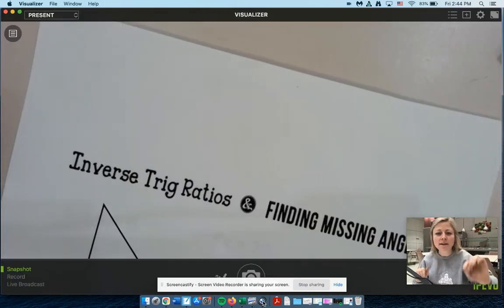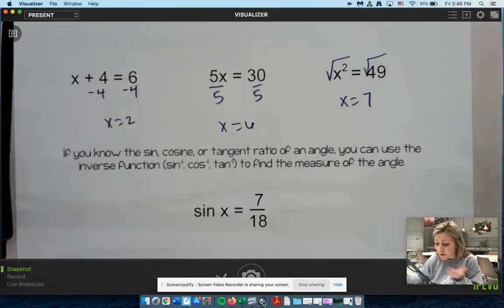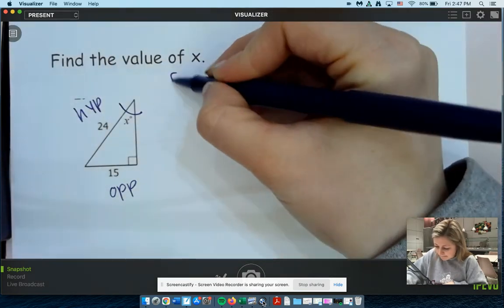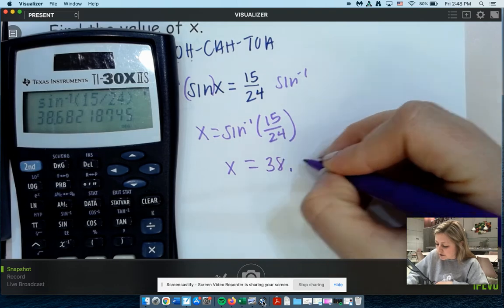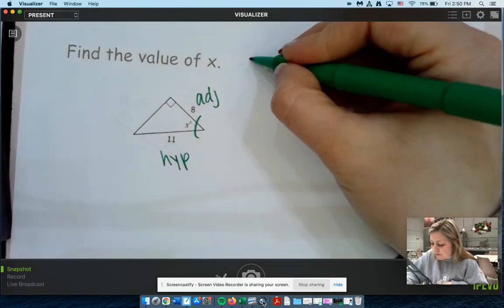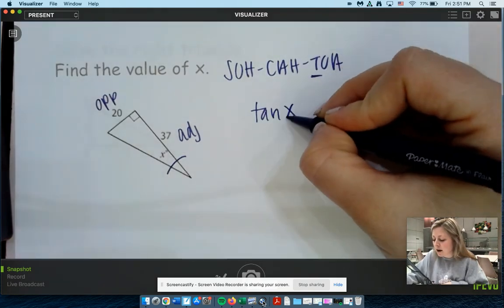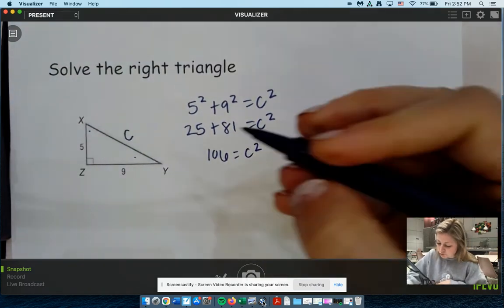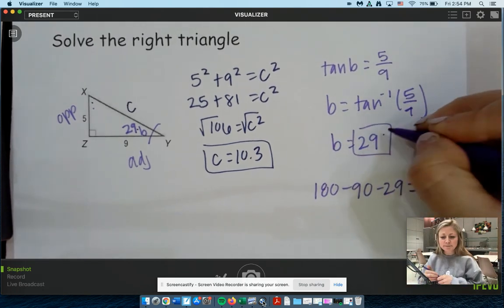Untitled: Mar 5, 2021 2:54 PM